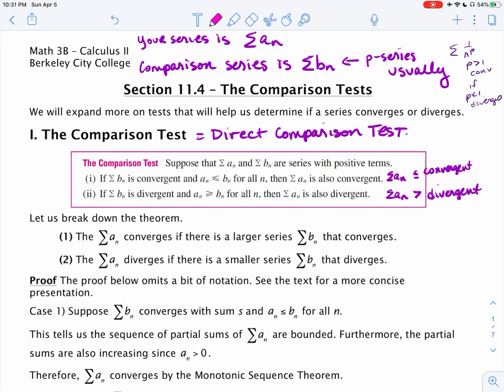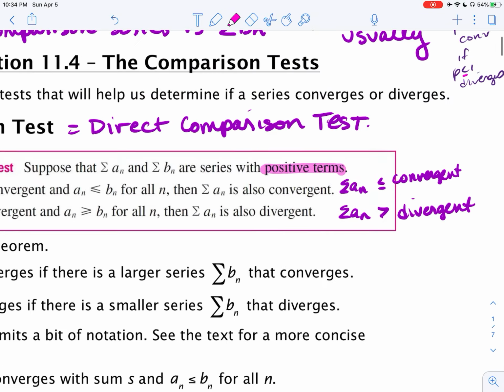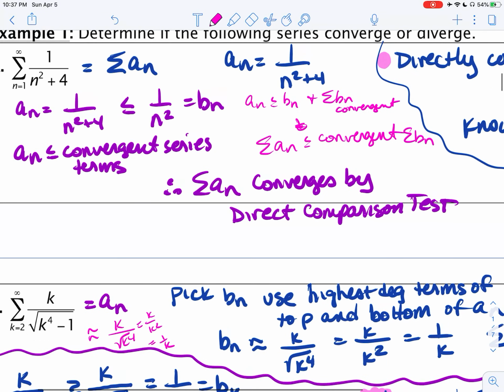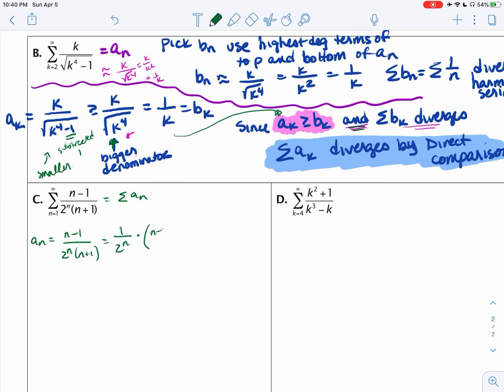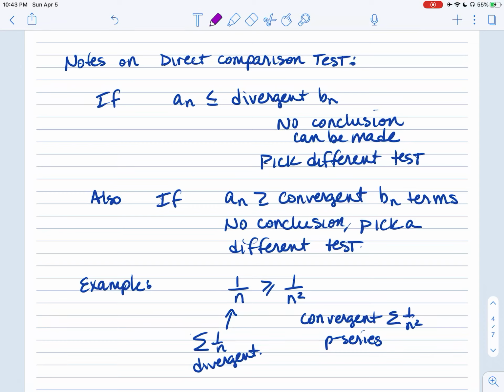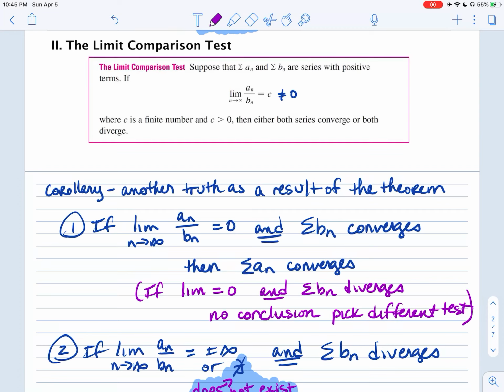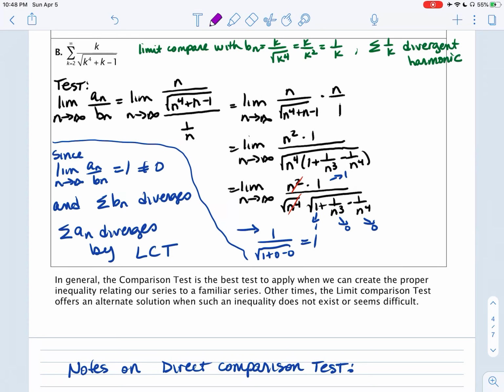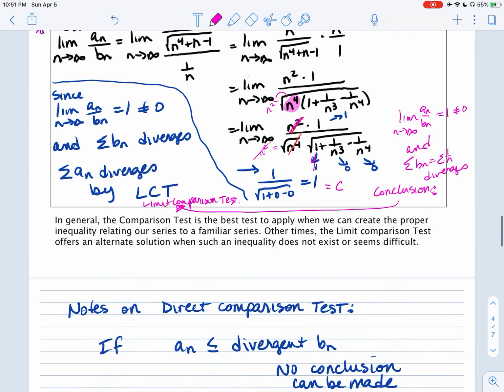11.4 The Comparison Tests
Integral Calculus: Infinite Series: The Comparison Tests